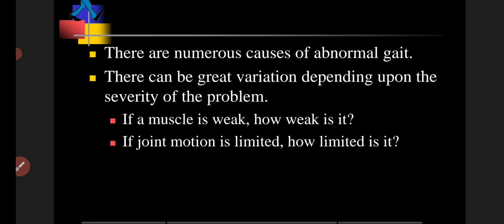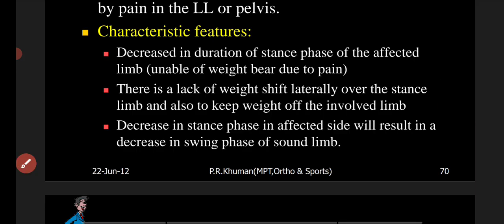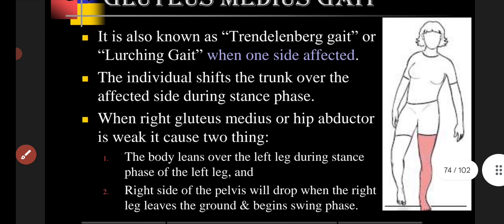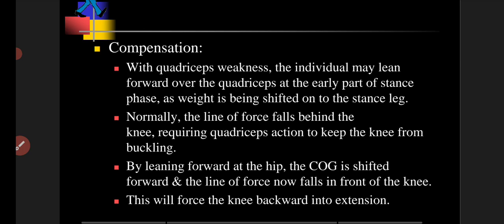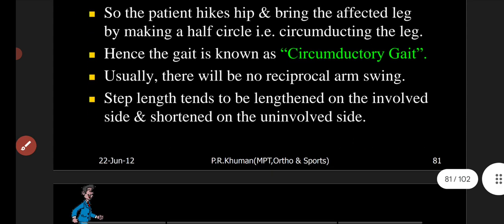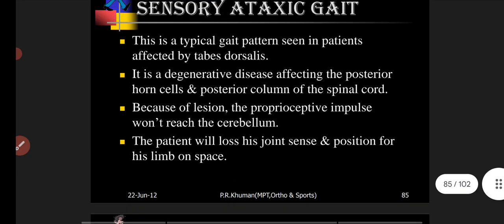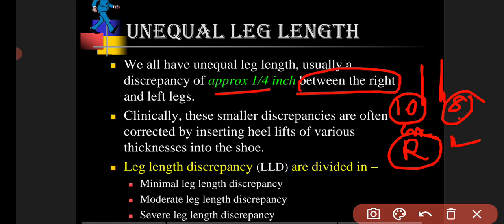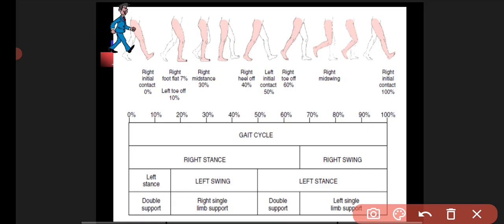Abnormal Gait and its types |Exercise Therapy| BPT 1st year